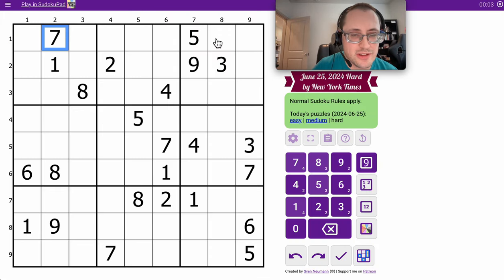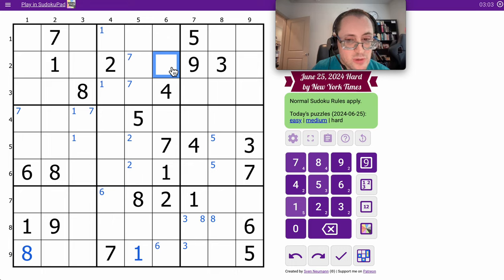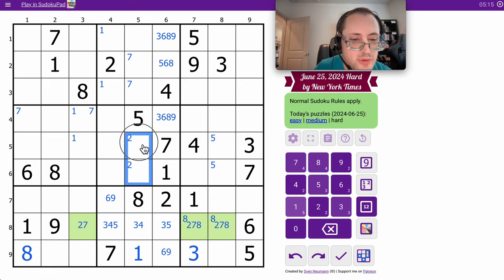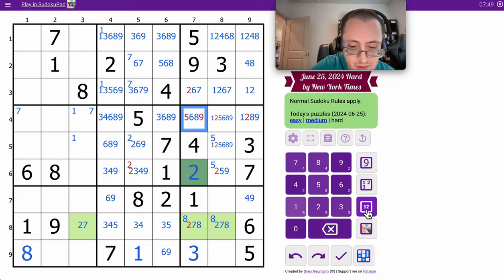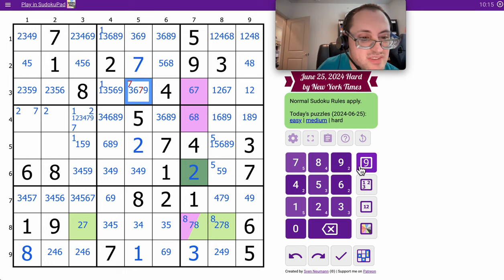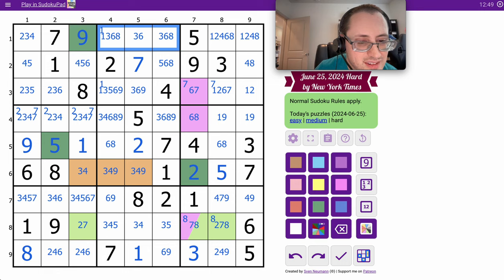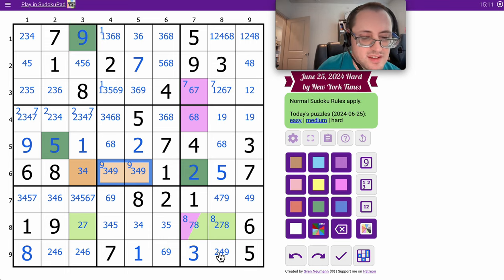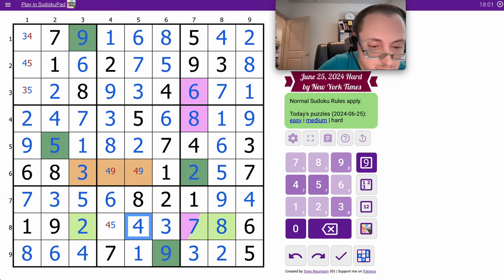Sudoku 2024 06 25 hard - ABOUT 20 minutes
This one was harder than usual for me.